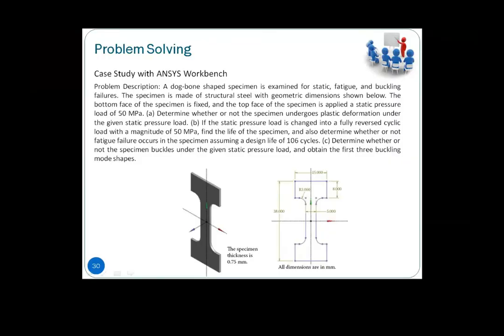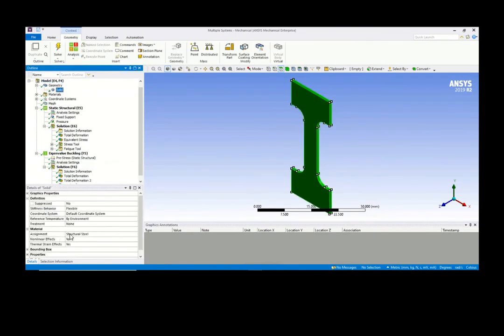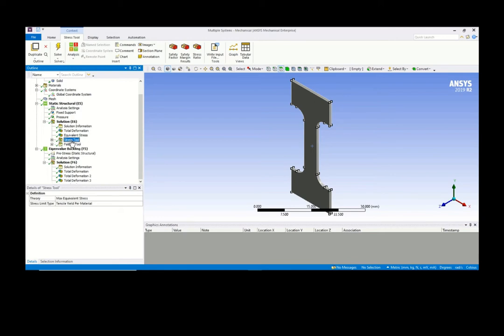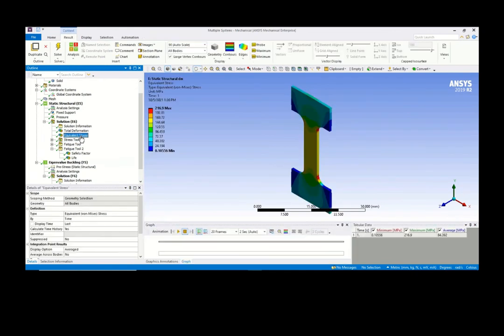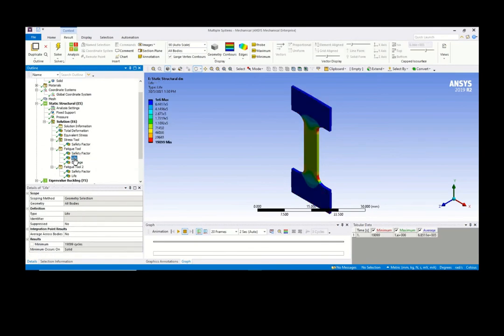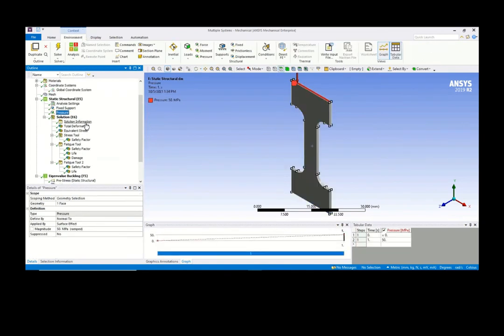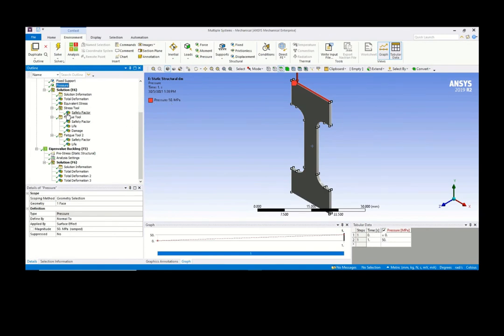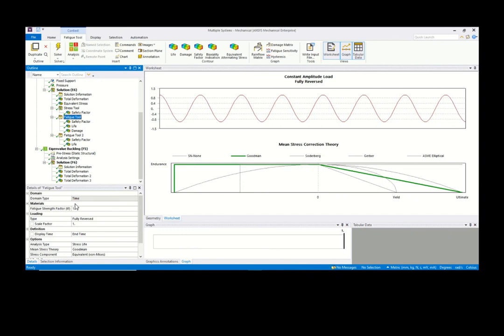KIG3014-FEA 10-FEA Failure Analysis PBL8